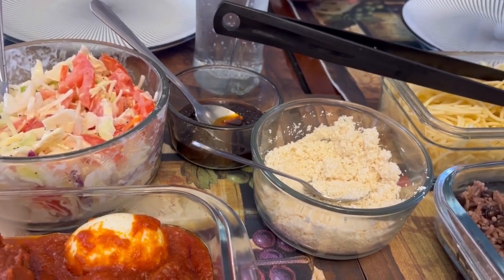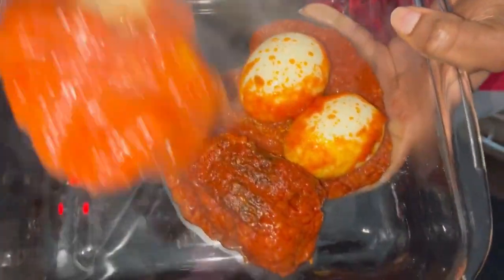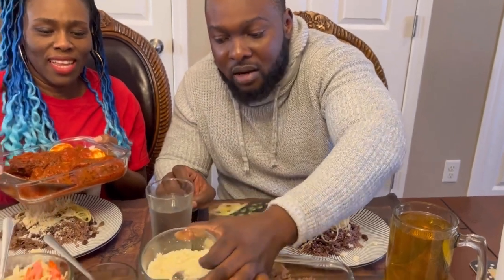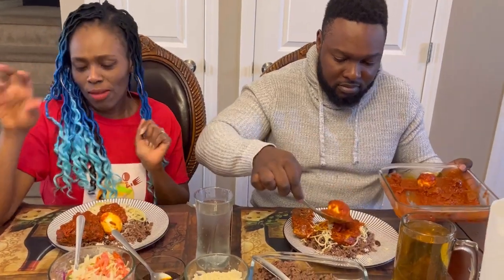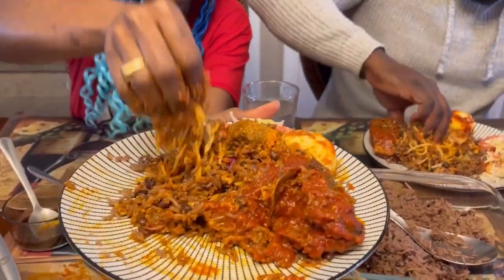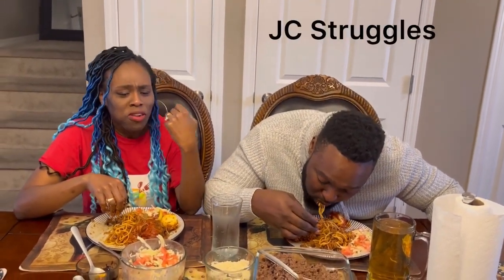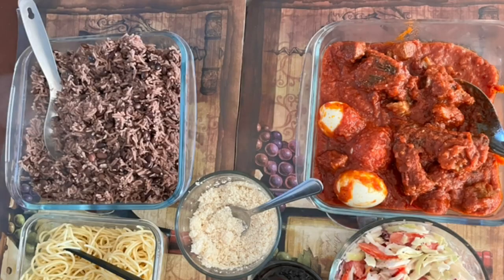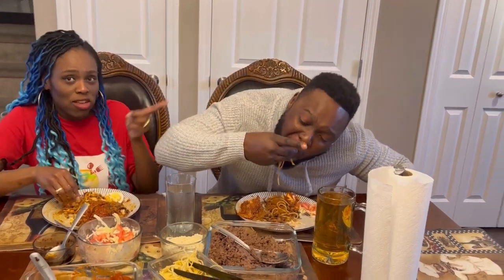Savor the Flavors of Ghana: Exploring the Irresistible Delight of Jollof Rice! || Chop Chop Food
Savor the Flavors of Ghana: Exploring the Irresistible Delight of Jollof Rice! || Chop Chop Food Channel

Description:
🍚 Indulge your taste buds in a culinary journey to Ghana with our tantalizing Jollof Rice recipe! Discover the vibrant and aromatic world of West African cuisine as we unravel the secrets behind this beloved Ghanaian dish. 🌍✨

🔥 Brace yourself for an explosion of flavors! Jollof Rice, a cornerstone of Ghanaian gastronomy, is a mouthwatering blend of perfectly cooked rice infused with a medley of spices, tomatoes, onions, and peppers. This recipe promises a symphony of tastes that will transport you straight to the heart of Ghana's rich culinary heritage.

👩‍🍳 Join us as we guide you through the step-by-step process of creating the perfect Jollof Rice, ensuring that each grain is infused with the essence of Ghanaian culture. From the meticulous preparation of the base to the final touch of garnishes, this recipe is designed to help you master the art of crafting an authentic Ghanaian feast in your own kitchen.

🌶️ Elevate your cooking skills and impress your guests with the bold, vibrant flavors of Jollof Rice. Whether you're a seasoned chef or a kitchen novice, our detailed instructions and pro tips will make this culinary adventure an enjoyable and rewarding experience.

🌐 Embrace the essence of Ghanaian hospitality and bring the spirit of West Africa to your dining table. Let the aroma of Jollof Rice fill your kitchen, creating an unforgettable dining experience that will have everyone asking for seconds. Don't miss out on the chance to elevate your cooking repertoire with this irresistible Ghanaian rice recipe!

👨‍🍳 Uncover the secrets, celebrate the diversity, and experience the joy of cooking with our Jollof Rice recipe – an authentic taste of Ghana that will leave you craving more! 🇬🇭🍽️

💞S U B S C R I B E so we can be together for a long time!! I appreciate you so much!💖